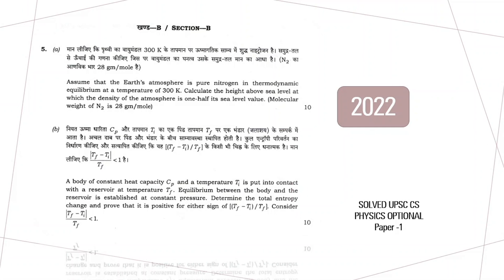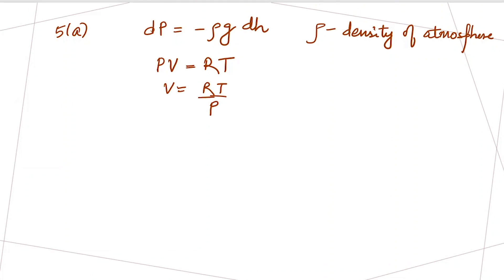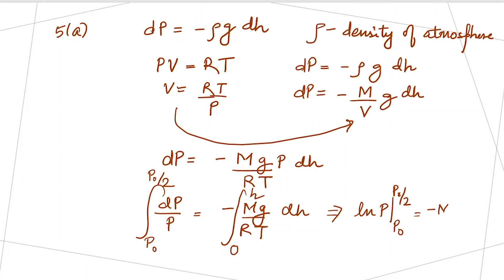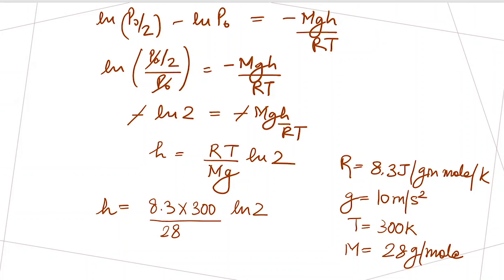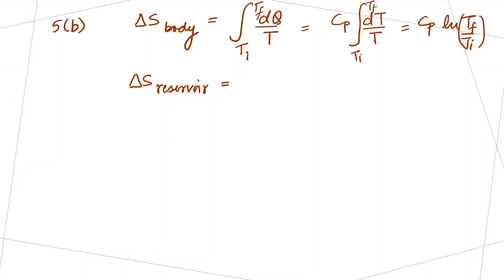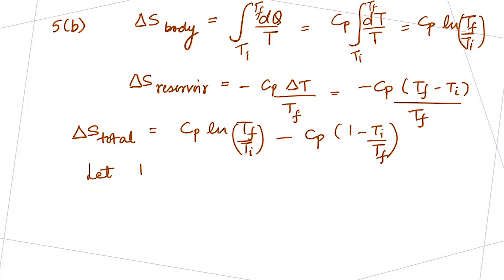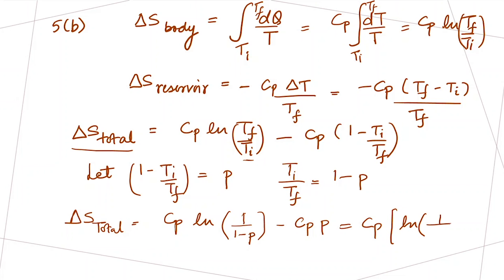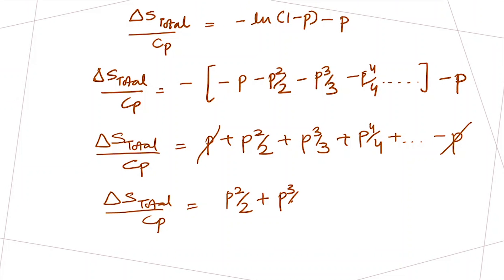SOLVED UPSC CS 2022 PHYSICS OPTIONAL PAPER -1 Q5(a),(b)| Thermodynamics